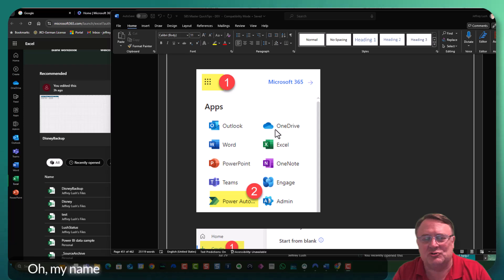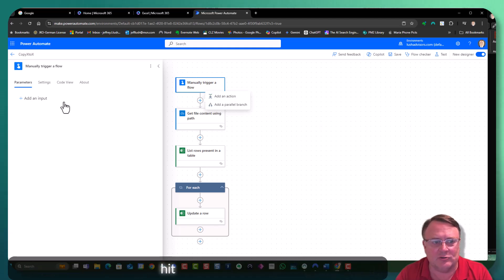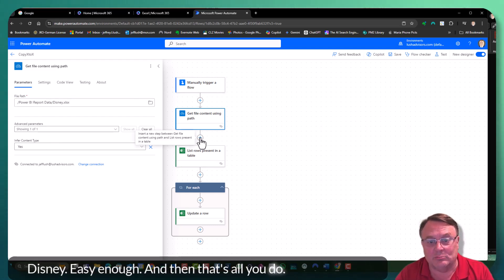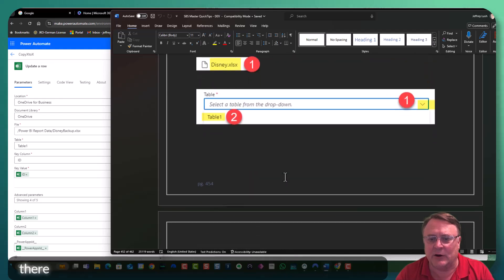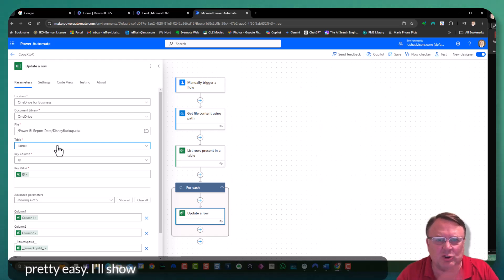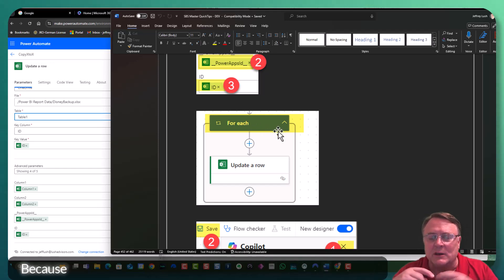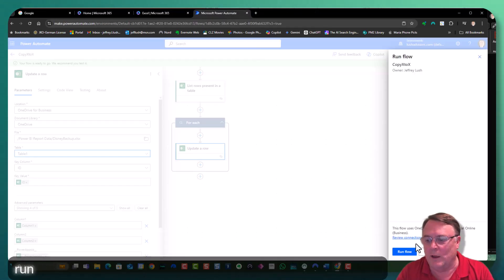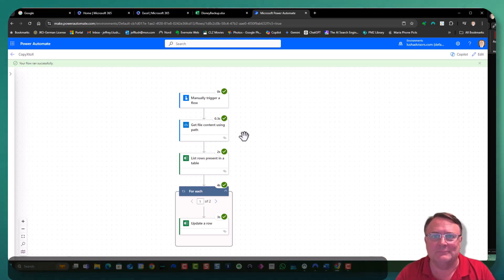Automate Data Transfer: Sync Spreadsheets with Power Automate [10824.1557]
Automate Data Transfer: Sync Spreadsheets with Power Automate [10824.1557].  Learn how to effortlessly synchronize data between two spreadsheets using Power Automate. This tutorial will guide you through the process of creating a powerful automation workflow that efficiently updates information from one Excel sheet to another. Discover how to streamline your data management tasks, save time, and reduce errors. Whether you're a beginner or an experienced user, this video provides clear explanations and practical examples to help you master this essential skill.